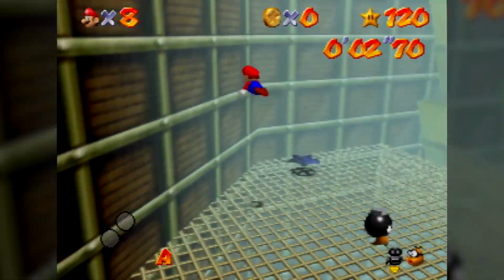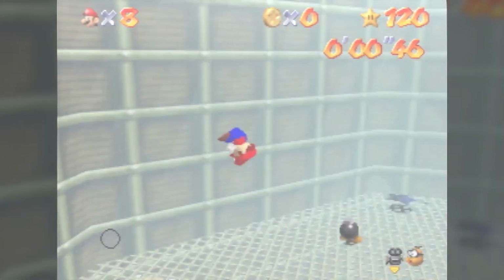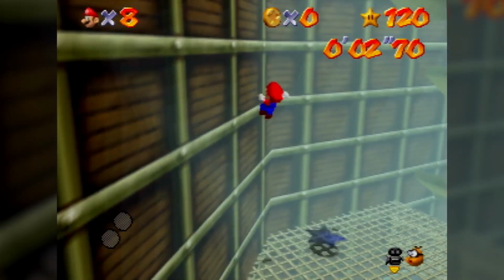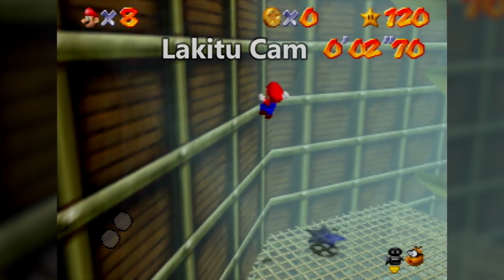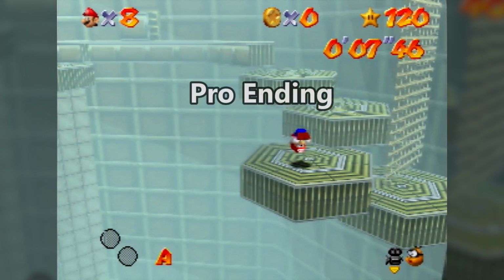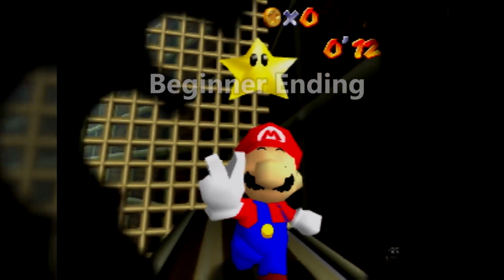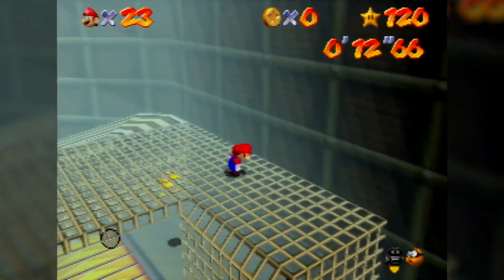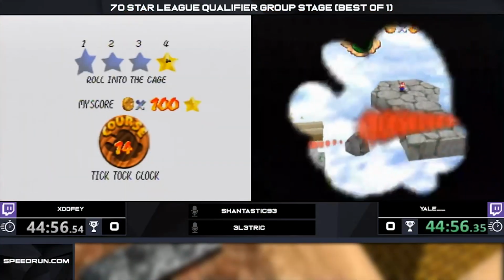Super Mario 64 Speedrunning Tutorial - Moving TTC and The Pit and the Pendulums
Please ask any questions you have, I'll try to answer them
Had to reupload because there were some audio issues with the first video, sorry